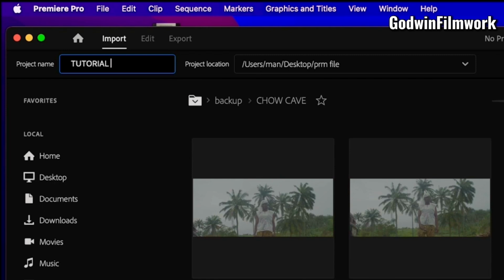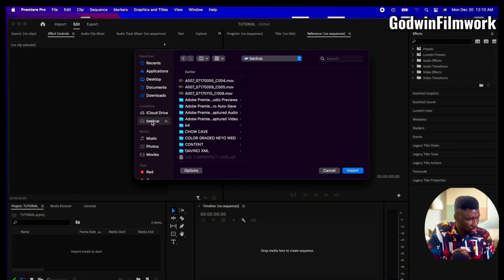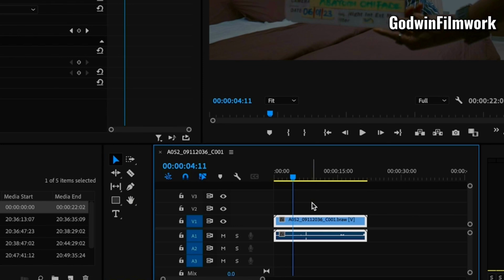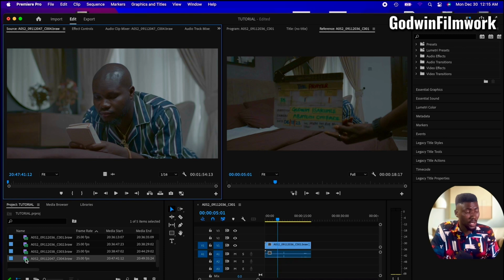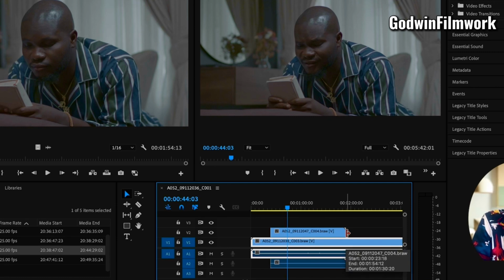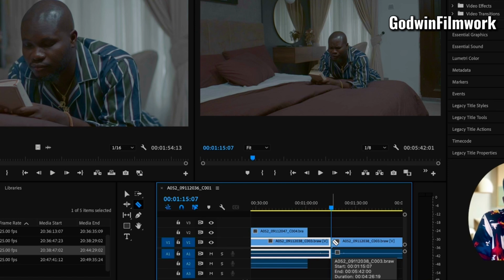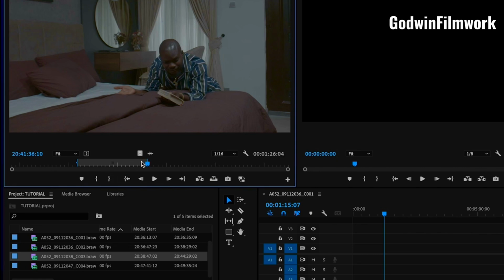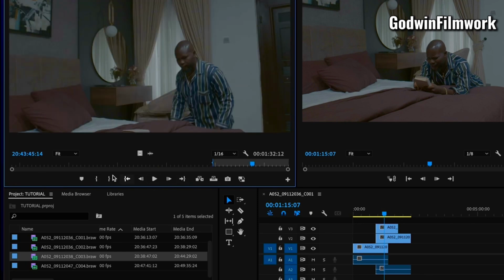Complete Beginners Guide For Editing ( Premiere Pro )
How to start editing
How to import footages
How to create sequence